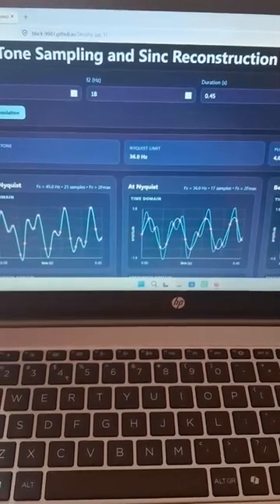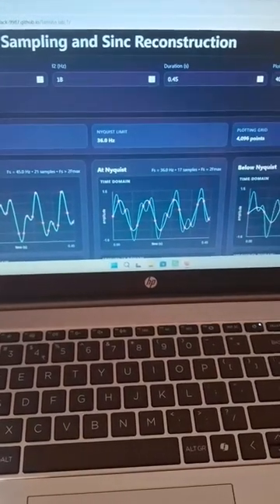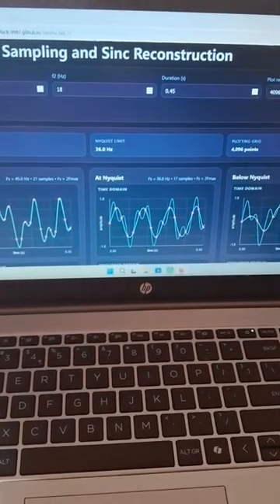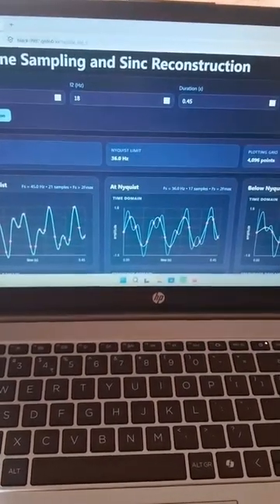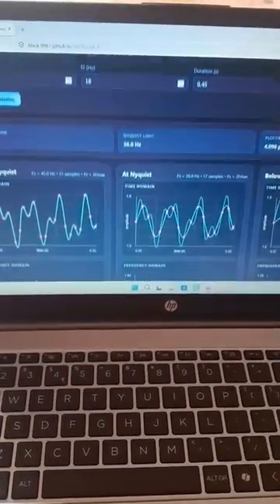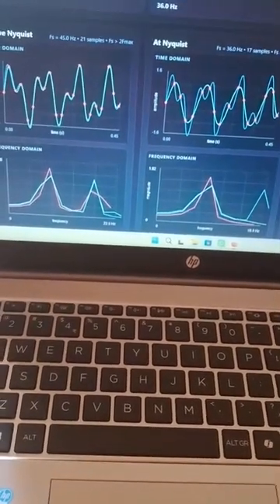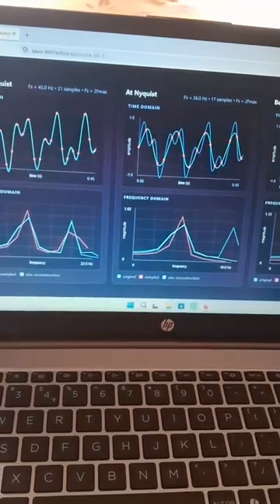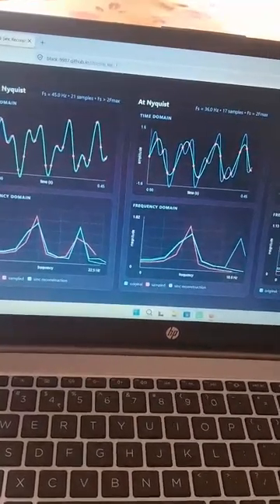Sampling and reconstruction